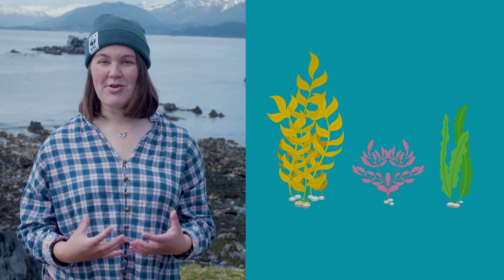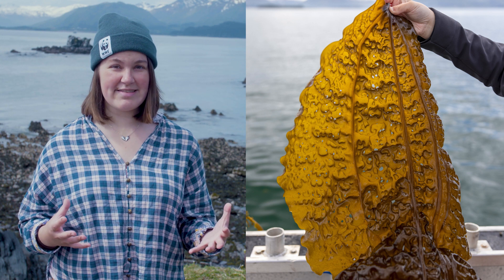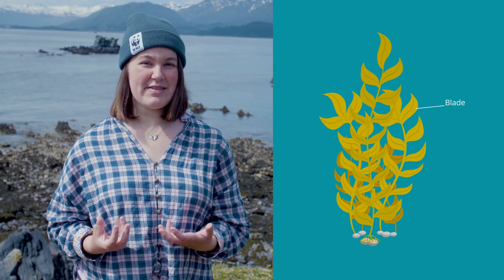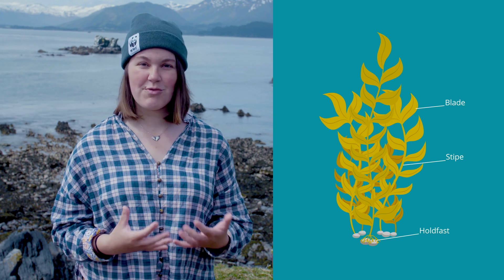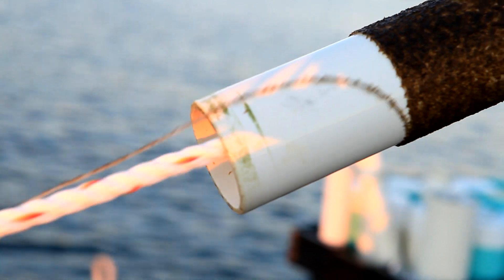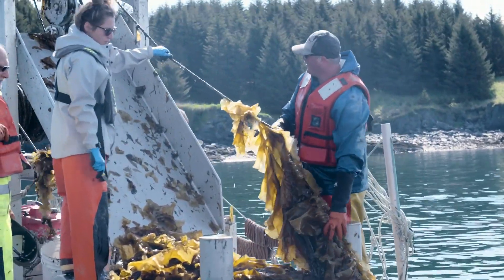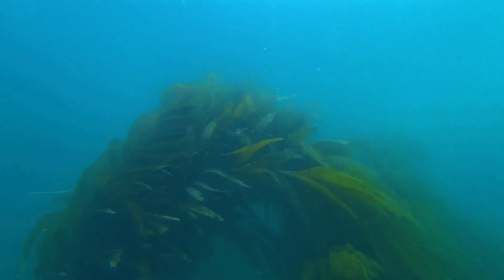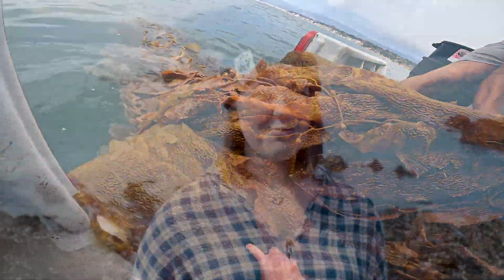Diving In: Bailey Moritz answers why WWF is supportive of seaweed farming and other questions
Dive in with WWF expert, Bailey Moritz, as she shares some of her knowledge on seaweed and seaweed farming.

Credits:
Imagery: © WWF-US/BluBlu Studios; © WWF-US/Chris O’Leary; © Jeff Siebert/WWF-US; © Paul Dobbins; © WWF-US/Rachel Stump